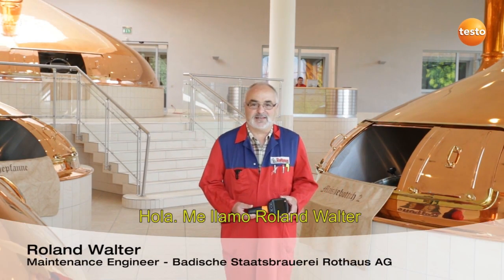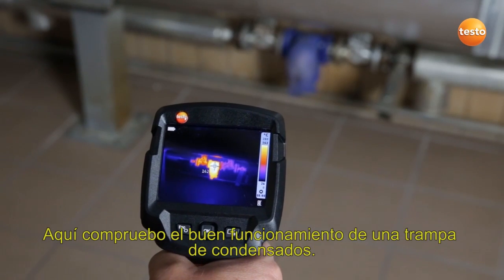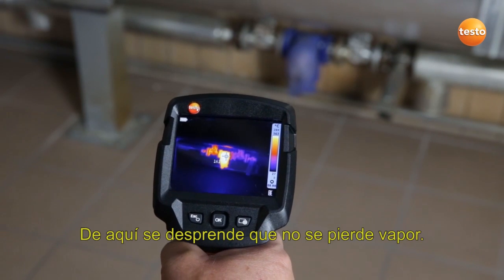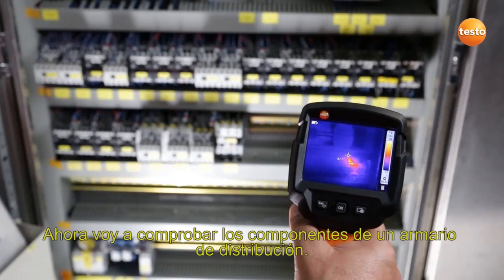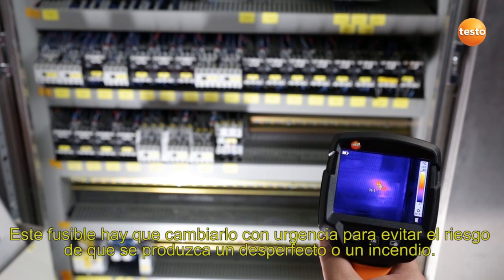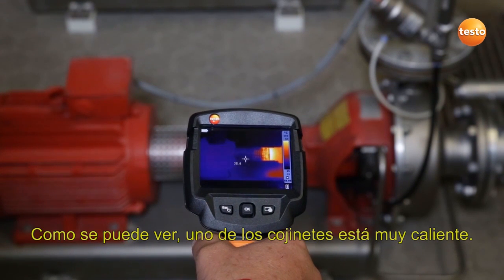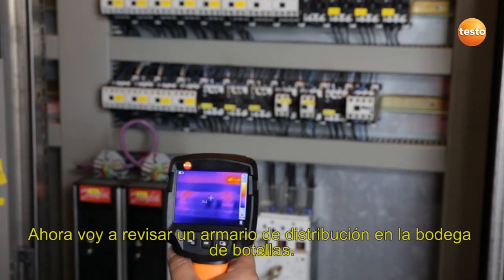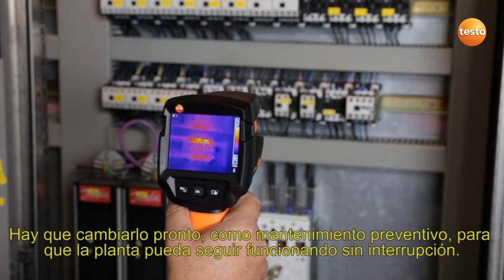Termografía en mantenimiento industrial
Descubra la utilidad y beneficios que ofrece la termografía aplicada al mantenimiento industrial.

Conozca mayores detalles sobre la completa línea de cámaras termográficas Testo, visitando